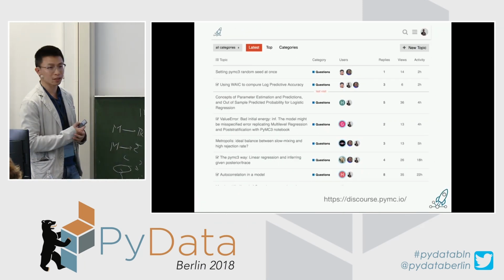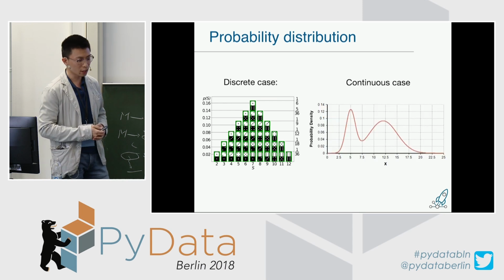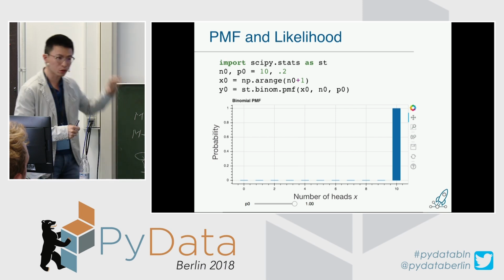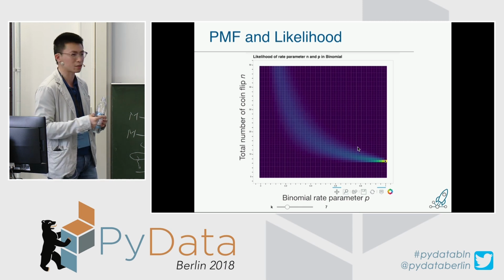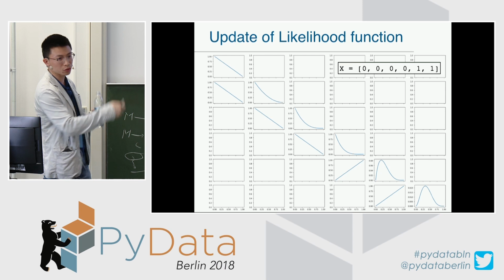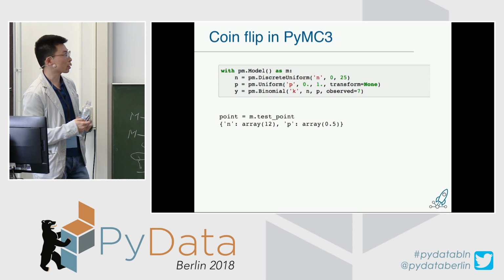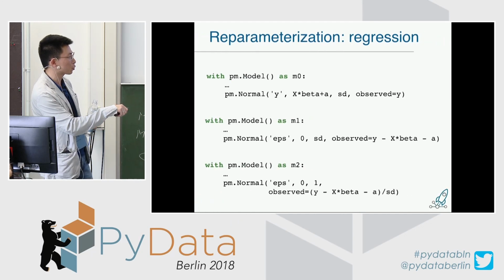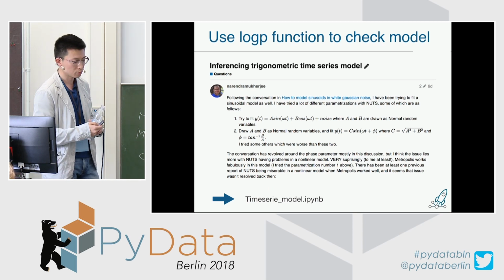All that likelihood with PyMC3 - Junpeng Lao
The likelihood is a central concept in Bayesian computation. In this tutorial, we will learn about what is the likelihood function and how do we use it for inference. Using PyMC3, I will demonstrate how to get the likelihood from a model, how does it connect to inference using NUTS or Variational approximation, and some practical usage of the model likelihood to perform model comparisons.

00:10 Help us add time stamps or captions to this video! See the description for details.